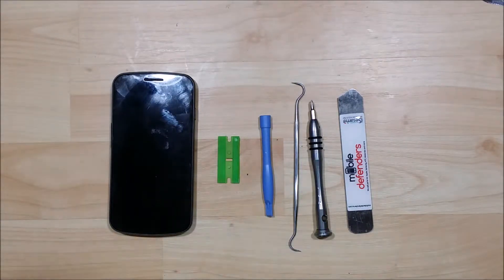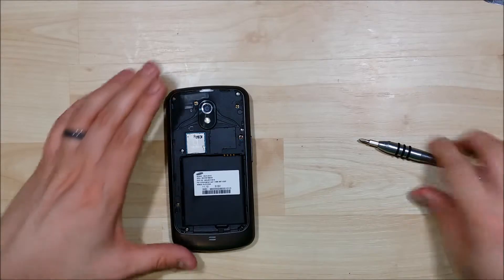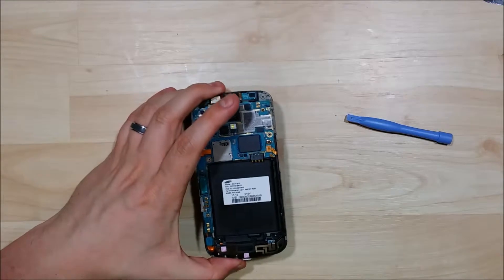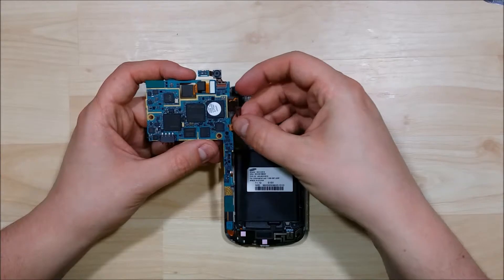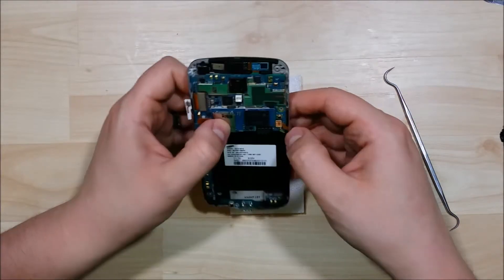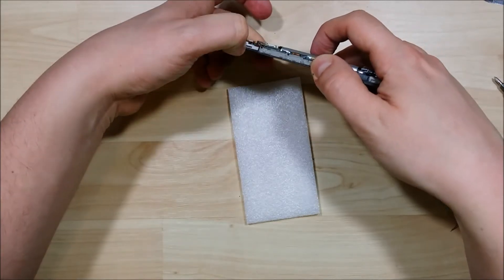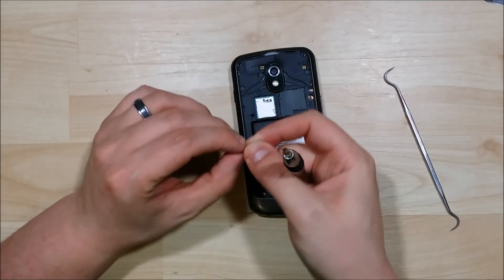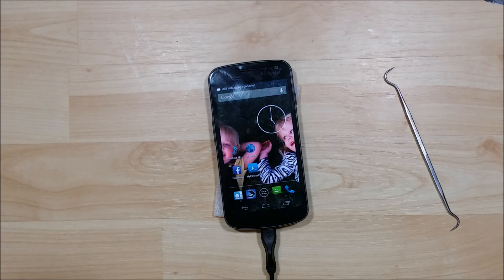Samsung Nexus Power Button Replacement and Disassembly i515 L700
How to change the power button on the original Samsung Nexus.